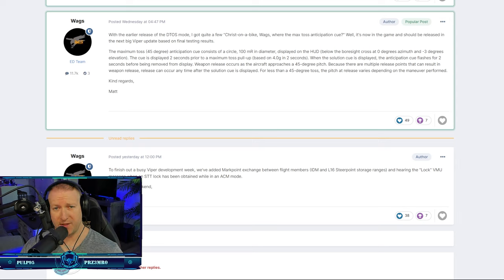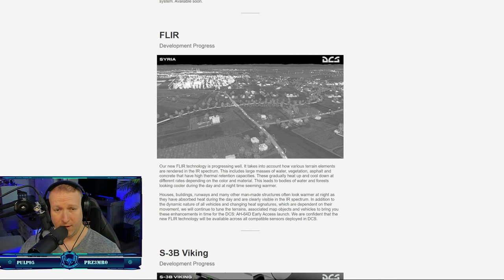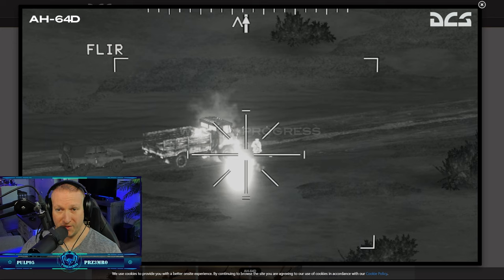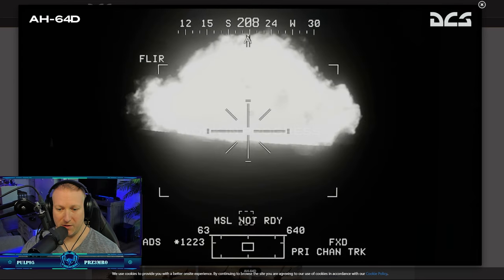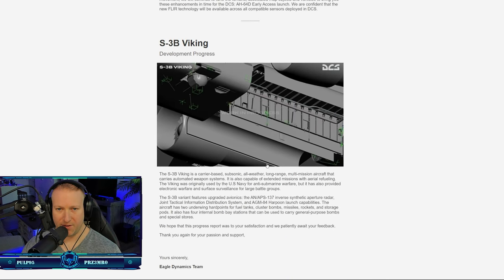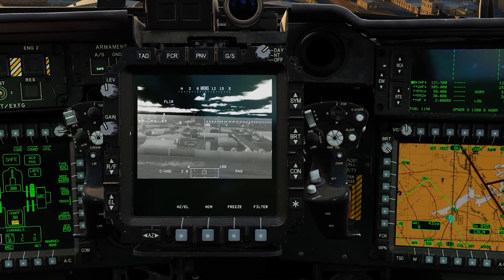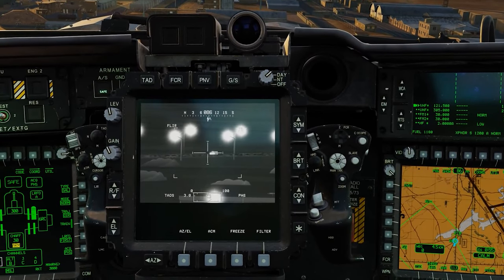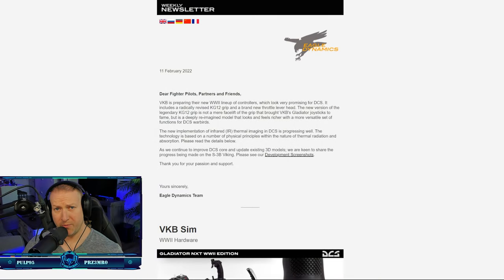New FLIR Images & DCS Weekend News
Going over the latest weekend news from the newsletter as well as some of the development updates from the F-16 Mini Updates.  Show your support to the community and help out all these great content creators!

Current Specs

CPU: Intel® Core™ Processor i9-11900KF
MOBO: ASUS ROG MAXIMUS XIII HERO Z590 ATX
CPU Cooler: Phanteks Glacier One 360MP Liquid Cooling
Video Card 1: MSI Nvidia RTX 3080ti
HD: 1TB WD BLACK SN850 PCIe 4.0 NVMe M.2 SSD
HD2: Samsung 970 2TB M.2
HD3: Samsung 512 GB SSD
HD4: WD 4TB 7200 RPM HD
RAM: G.Skill 64GB (16GBx4) DDR4/3200MHz
HOTAS: Warthog HOTAS